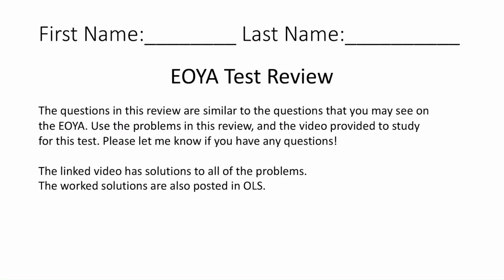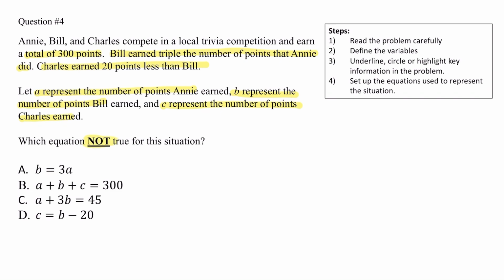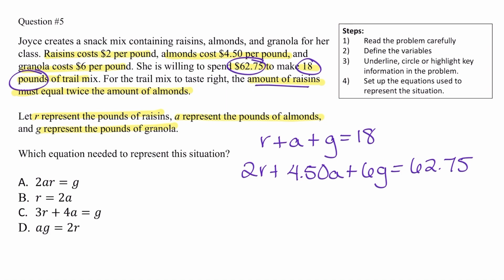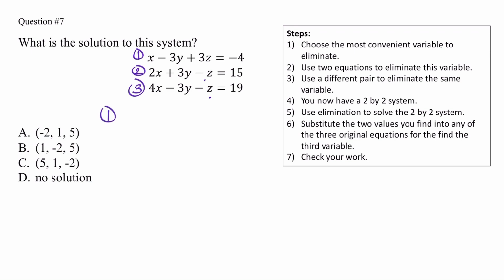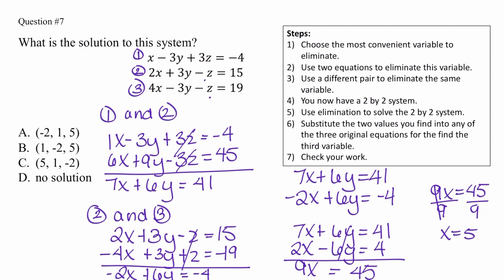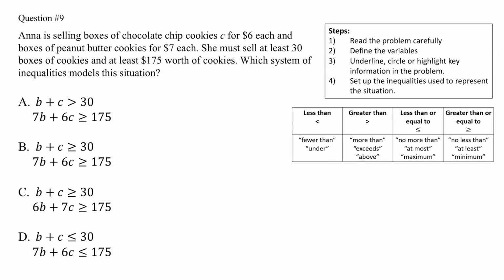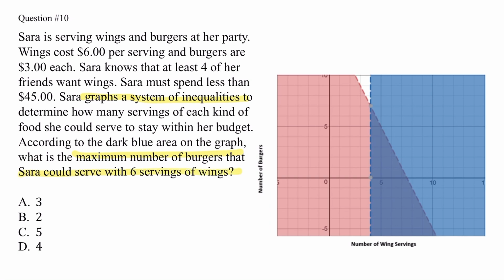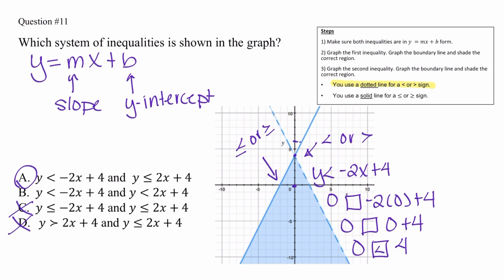EOYA Review Part 1: Questions 1-11